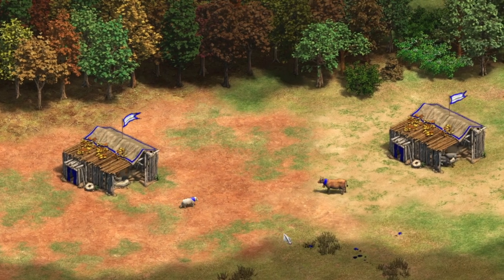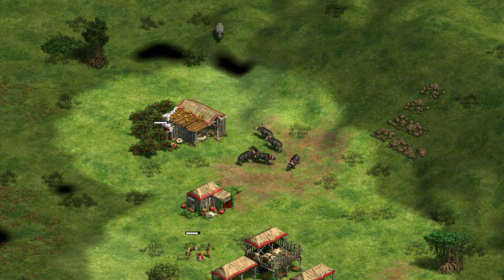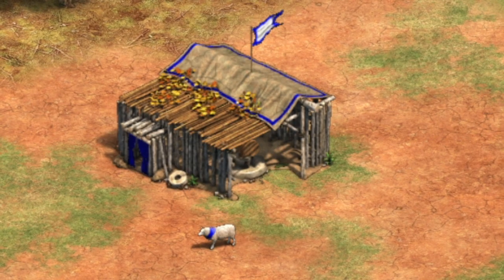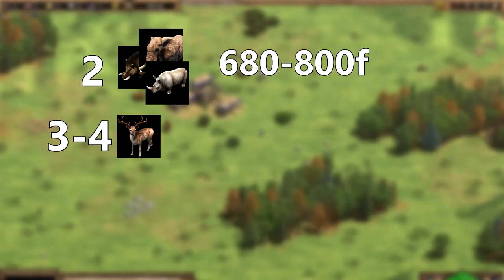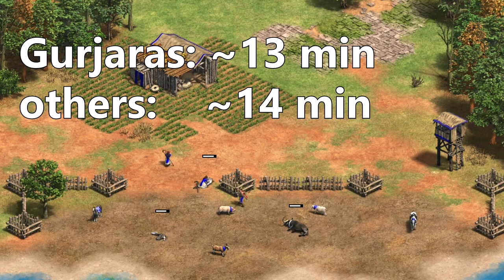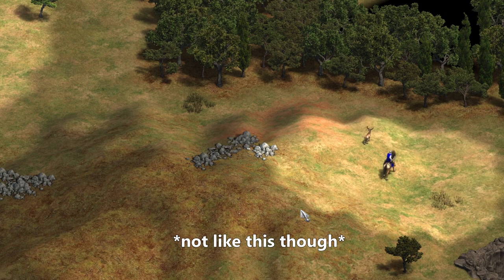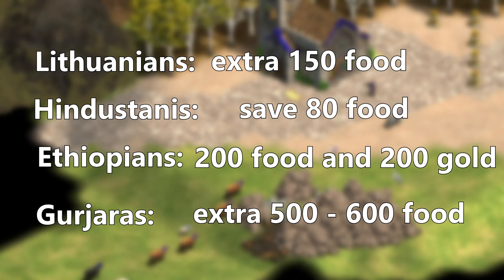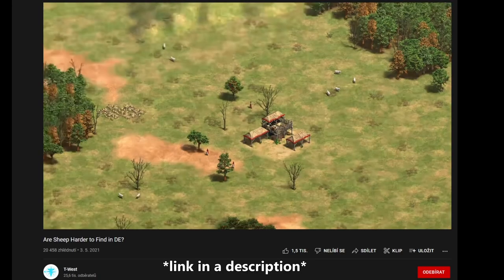Should you garrison your sheep?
Lets analyze how useful the gurjaran sheep garrison bonus actually is. I have not seen anyone going in depth with it, so here we go:)

The Brugundian relic bonus is actually 30food per minute (and 30 gold), instead of 15. While this makes the bonus nicer, it should not be your priority. This food generation can be useful, but is definitely more impactful in dark age.